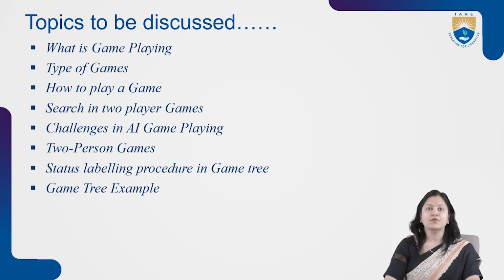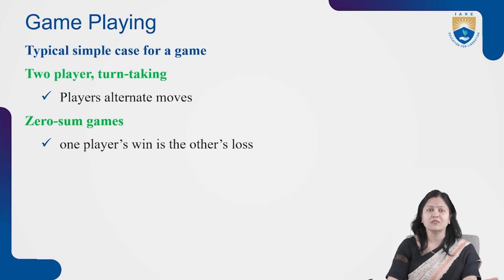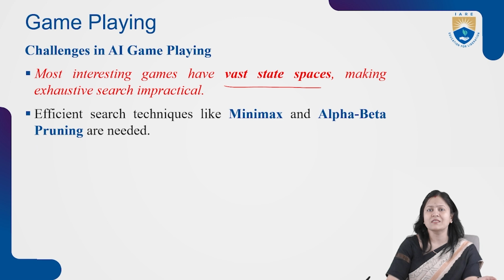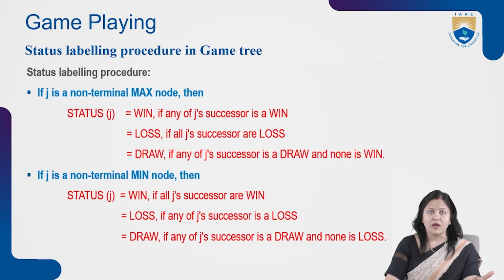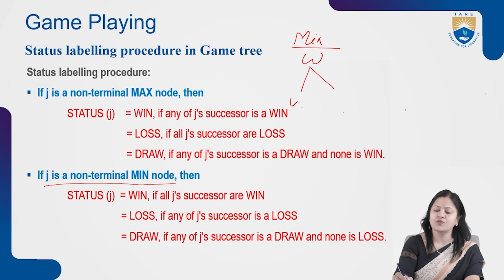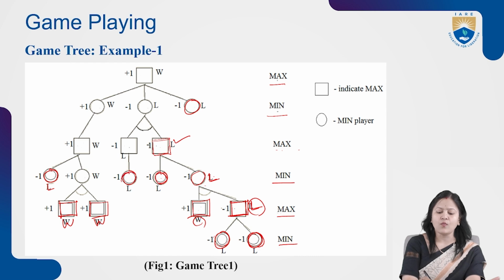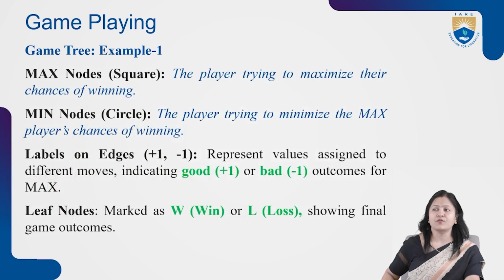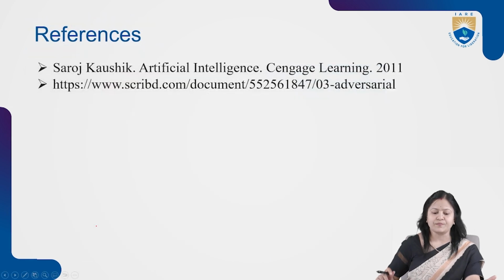Game Playing Part. 1 by Ms. Bidyutlata Sahoo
Game Playing Part. 1 by Ms. Bidyutlata Sahoo | IARE

Description: Game Playing (Part 1) introduces the fundamental concepts of Artificial Intelligence (AI) in the context of games. It focuses on how machines can simulate intelligent behavior to play and win games using computational techniques. Key topics include:
Game Trees – Representing all possible moves in a game.
Minimax Algorithm – A decision rule for minimizing the possible loss in a worst-case scenario, commonly used in two-player games.
Alpha-Beta Pruning – An optimization technique for the minimax algorithm that eliminates branches that won’t influence the final decision.
Types of Games – Deterministic vs. Non-deterministic, Perfect vs. Imperfect information games.
This part lays the foundation for designing intelligent game-playing agents in AI, useful in applications ranging from chess engines to real-time strategy games.

Telangana, India.

Game playing AI, minimax algorithm, game trees, alpha-beta pruning, AI agents, deterministic games, imperfect information, AI decision making, game strategy, intelligent systems, computer games, search algorithms, AI in gaming, part 1 game playing, AI logic